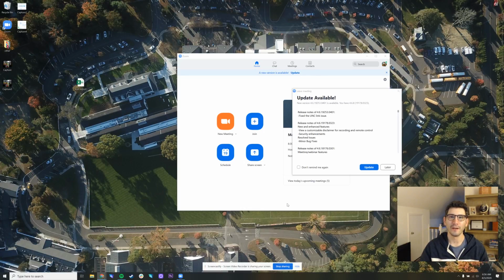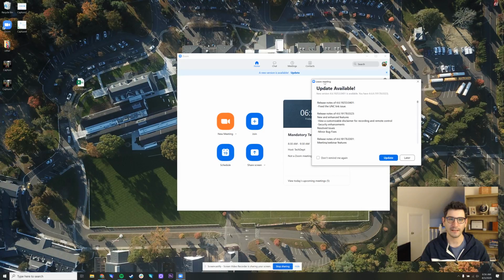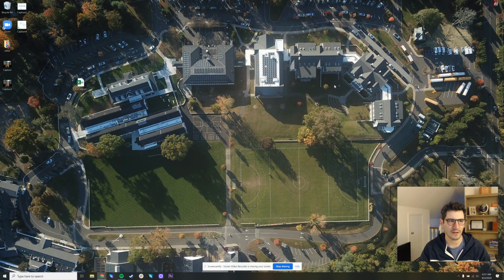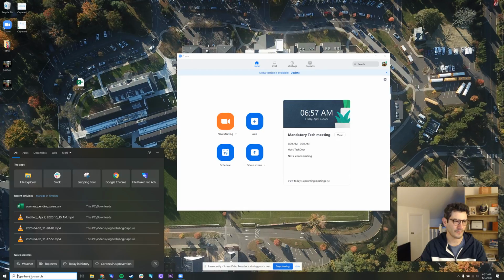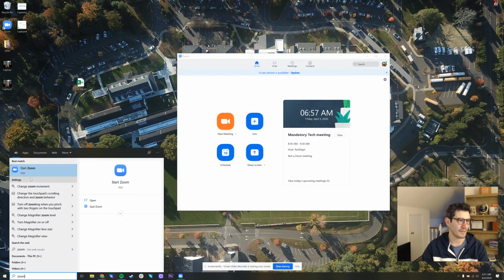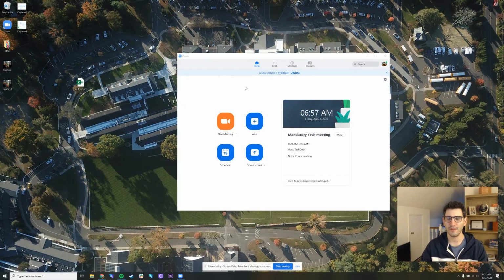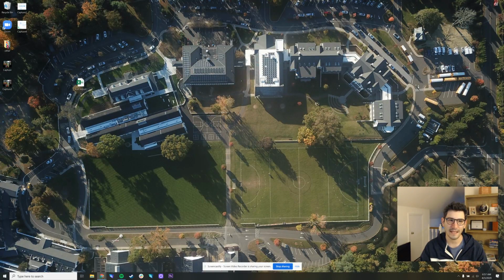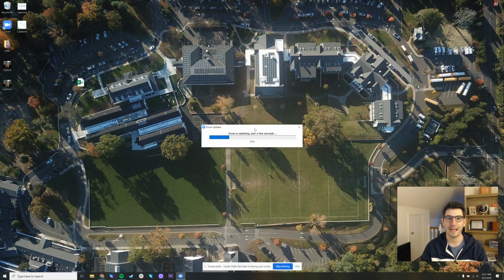Zoom 101 - Is the "Update Available!" Popup Safe?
This brief tutorial will help you identify whether the "Update Available" popup is safe, and how to update Zoom without that popup (now and in the future).